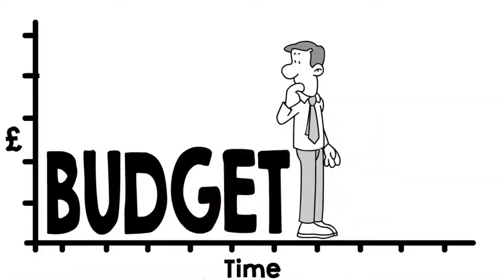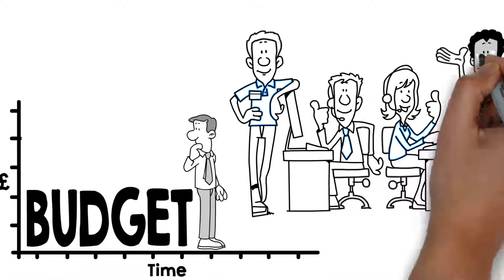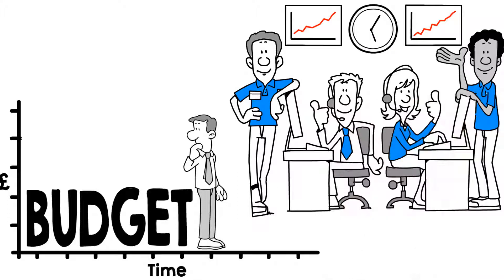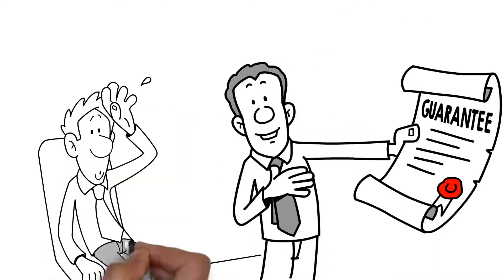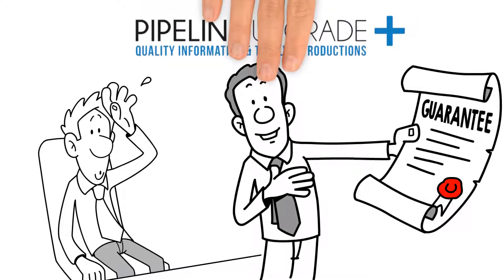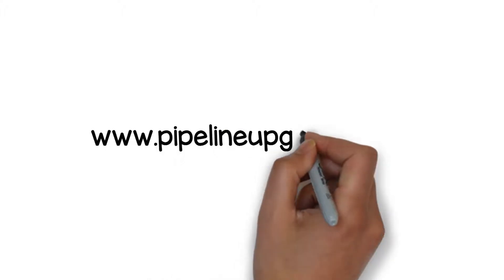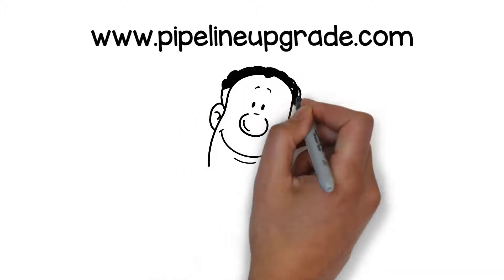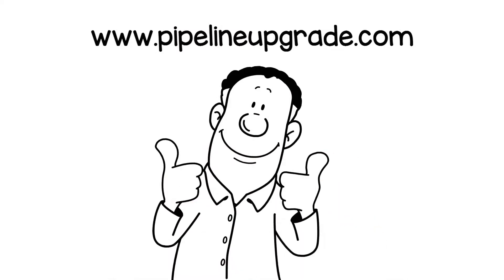Marketing Manager Doodle Animation Video | Whiteboard Animation Video | Explainer Animation Video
Whiteboard animation is a process where a creative story and storyboard with pictures is drawn on a whiteboard by artists who record themselves in the process of their artwork. It is used in TV and internet advertising to communicate messages in a unique way.